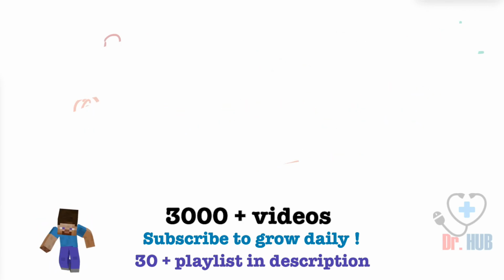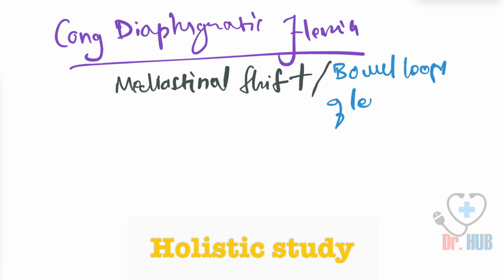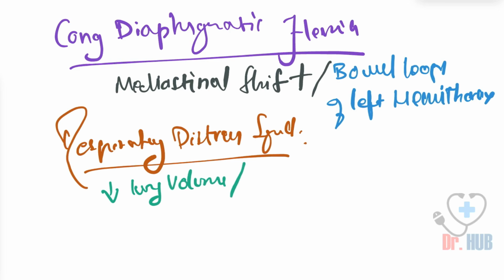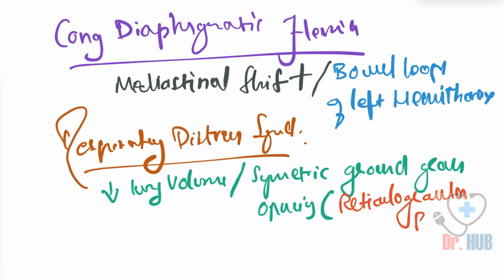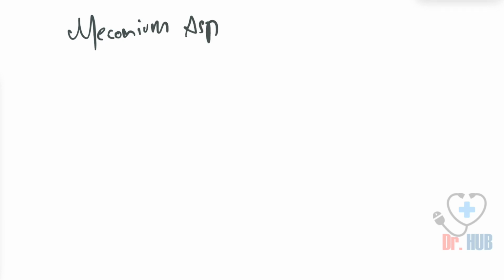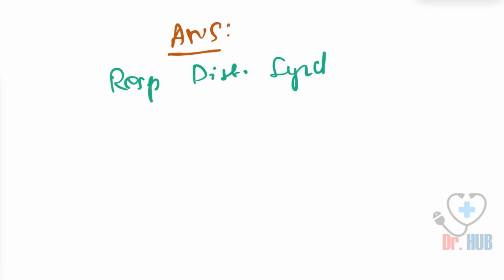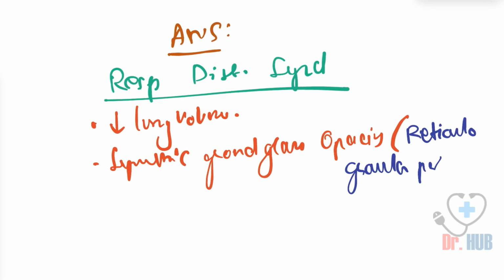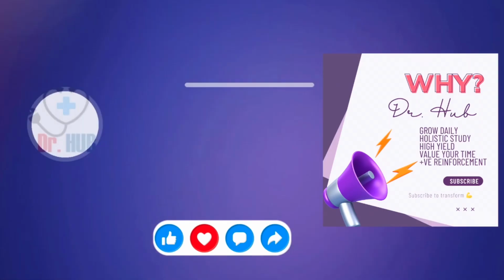Respiratory Distress Disorder - Radiological Features